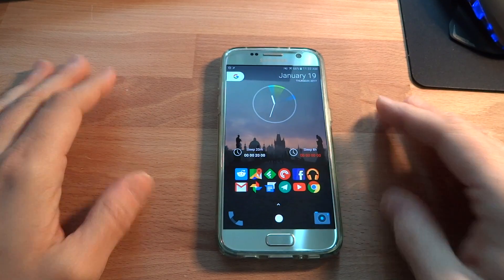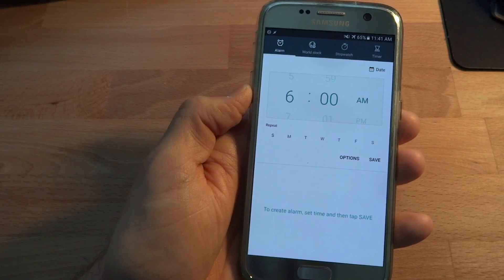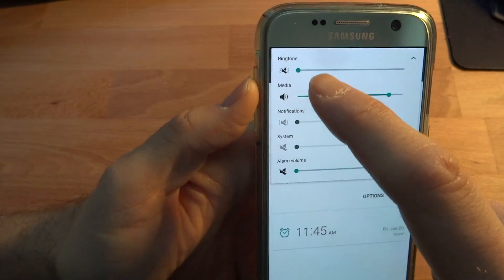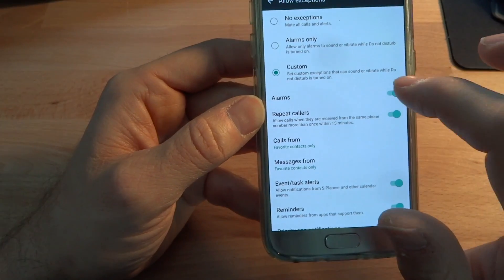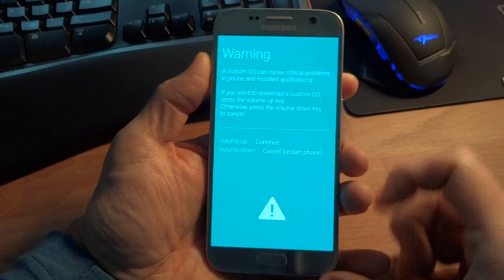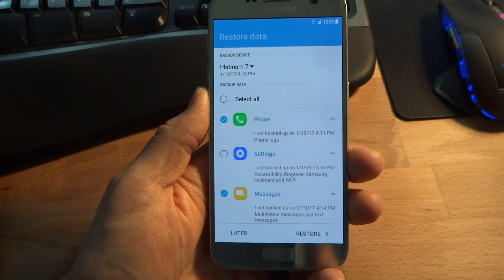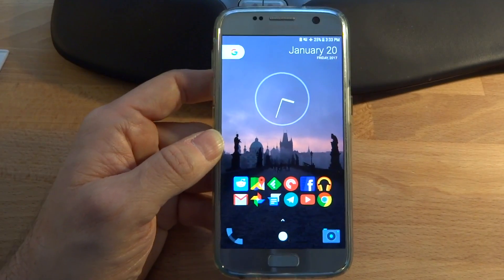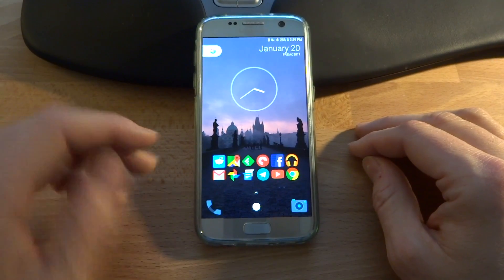Samsung Galaxy S7 Silent Alarm Fix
My Galaxy S7 (G930F) phone has a problem where the alarm does not work if the phone is on vibrate or mute. It results in missed alarms and made me late for work. (On more than one occasion.) I troubleshoot the problem and end up solving it. This solution should be identical for the S7 Edge and may be the same for other Samsung phones.

Jump to 12m 40s if you want to go right to the solution.